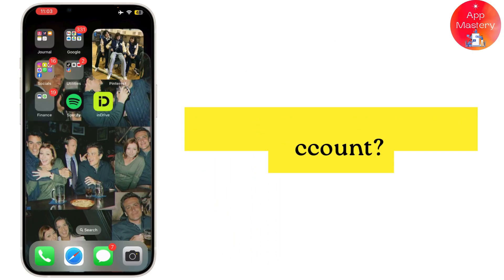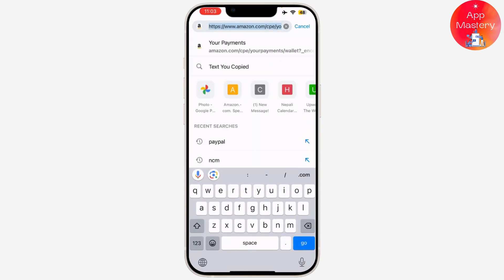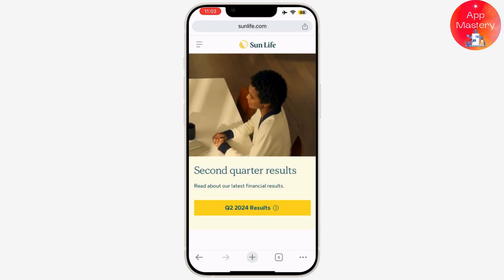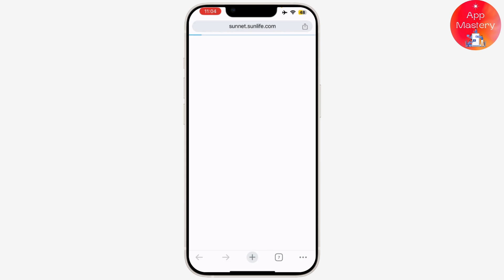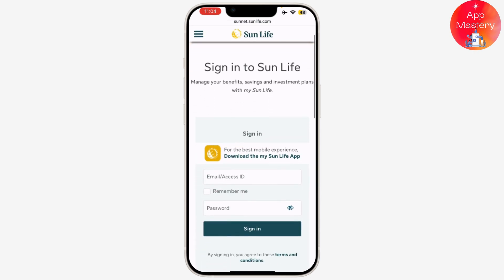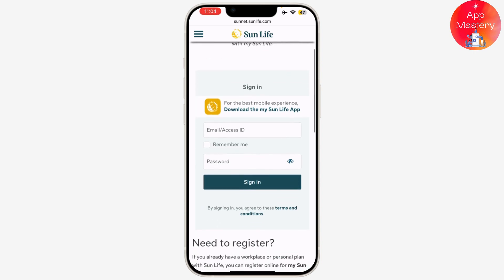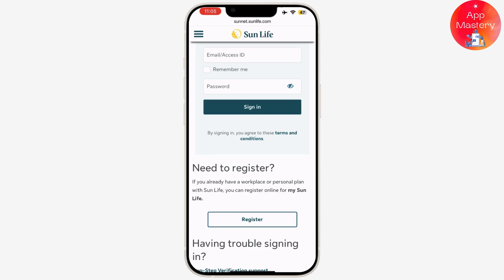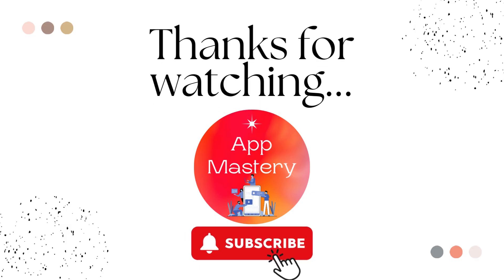Sun Life Login (2024) | How To Sign in Sun Life Provider Account | My Sunlife Login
Easy Tutorial on How To Sign in Sun Life Provider Account. Easily Learn How do I activate my Sunlife account with the help of this tutorial.

Struggling to sign in to your Sun Life provider account? This step-by-step tutorial from @AppMastery will guide you through the process of accessing your Sun Life account, whether you’re checking your insurance details or managing investments. We’ll cover how to log in using both the website and mobile app, how to handle forgotten credentials, and troubleshoot common login issues. Follow along to easily access your Sun Life account.

Chapter Timestamps:
00:00 - Introduction
Learn how to sign in to your Sun Life provider account, whether you're managing insurance or investments.

00:10 - Open Sun Life Website
Open your web browser and navigate to sunlife.com.

00:20 - Locate the Sign-In Button
Find and click on the "Sign In" button on the Sun Life homepage.

00:30 - Choose Login Option
Select the appropriate login option based on whether you're an individual policy holder or a provider.

00:40 - Enter Credentials
Input your email or access ID and password in the respective fields. If you don't have these, use the "Forgot Username" or "Forgot Password" links to retrieve or create your login information.

00:50 - Sign In
Click the "Sign In" button to access your account.

01:05 - Troubleshooting
Ensure a stable internet connection and check that your credentials are entered correctly. Use the "Forgot Username" or "Forgot Password" links if you encounter issues.

01:20 - Conclusion
You’re now logged into your Sun Life account! Whether you’re using the website or mobile app, managing your account is straightforward.